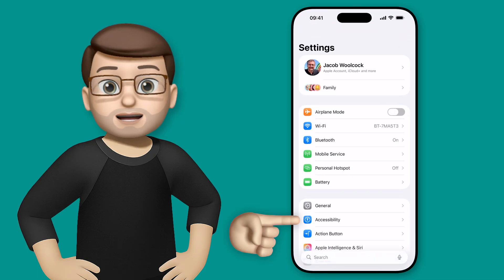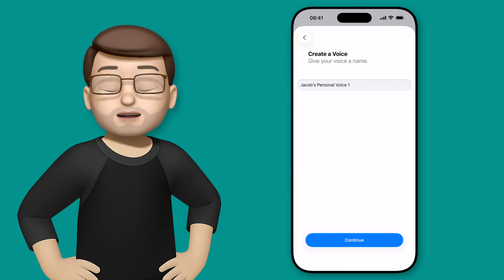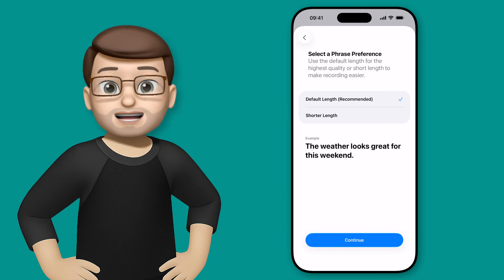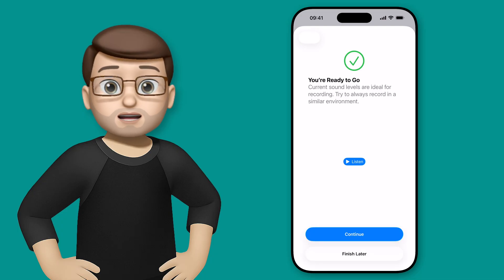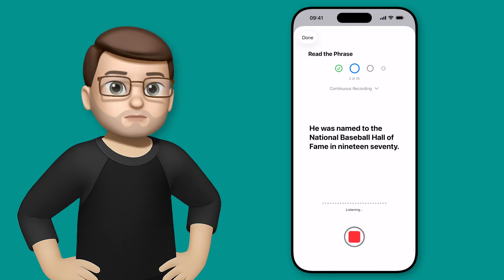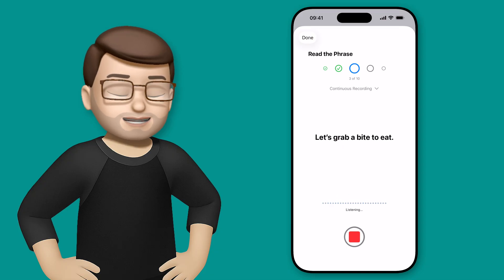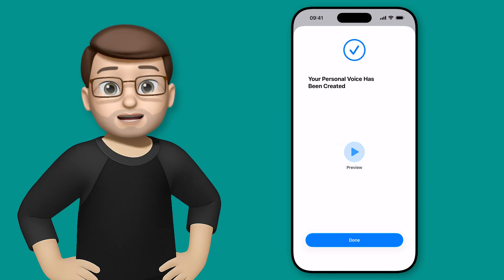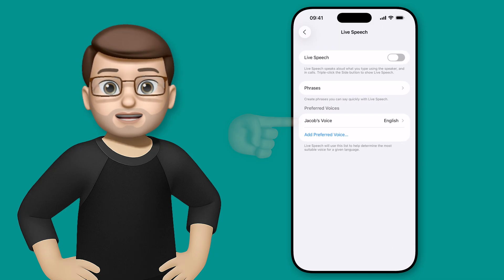How to Create Your Own Personal Voice on iPhone (iOS 26)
iOS 26 makes creating a Personal Voice on iPhone faster than ever. In this demo, I’ll show you how to record 10 phrases and generate your own digital voice in under two minutes.